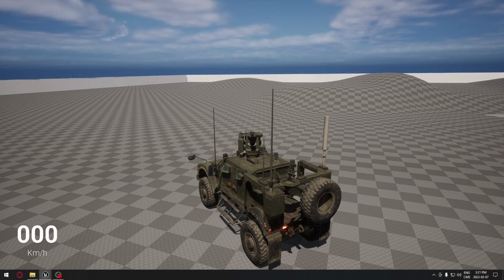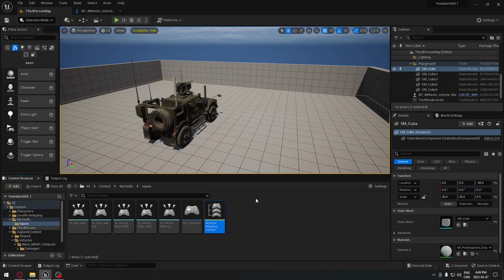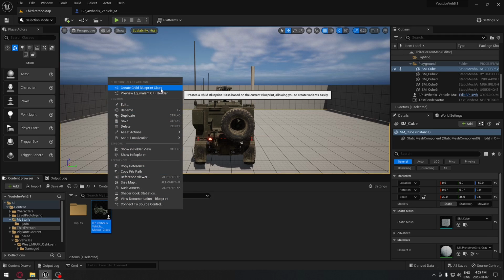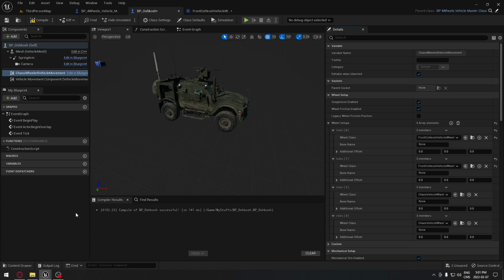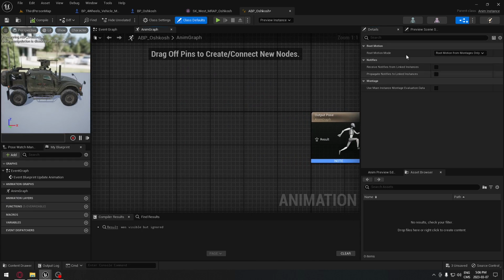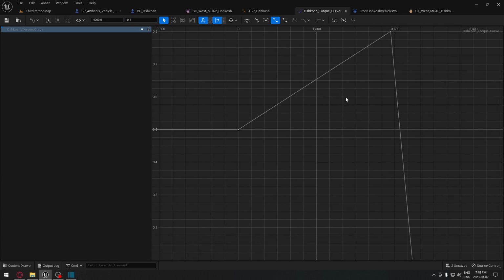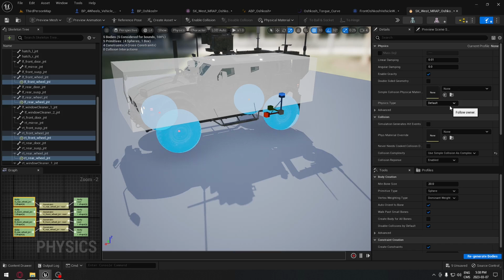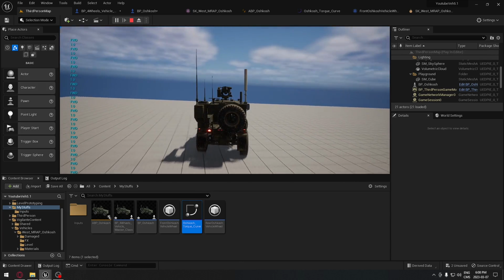Vehicle Movements - Part 2 Unreal Engine 5.1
00:00 - Intro
00:30 - Action Mappings
04:00 - Vehicle Movement
07:40 - Child Blueprint
10:20 - Adding Vehicle Wheels
15:50 - Vehicle Animation
17:40 - Torque Curve
21:50 - Physic Asset
25:10 - Adding Animation BP to Mesh
26:20 - Camera Lag
28:15 - Final Product

To create a 4 wheels vehicle movement in Unreal Engine 5.1 using the Chaos Vehicle Movement in the Blueprint interface, follow these steps:

Create a new Blueprint class and select "Pawn" as the parent class.

Open the Blueprint editor and add a "Chaos Vehicle Movement" component to the Components list. This component will control the movement of the vehicle.

In the "Chaos Vehicle Movement" component, set the "Wheels Num" to 4. This will tell the component to simulate the movement of a 4-wheeled vehicle.

Set up the "Wheels Data" array to define the properties of each wheel. For each wheel, you can set the position, radius, width, mass, suspension stiffness, damping, and more.

Add inputs to control the movement of the vehicle. You can add keyboard inputs or joystick inputs to control the steering, throttle, and brakes.

In the Event Graph, add logic to control the movement of the vehicle based on the input. You can use the "Set Steering Input" and "Set Throttle Input" functions to control the movement of the vehicle.

Test the vehicle movement by running the game and controlling the vehicle with the input controls.

Note that there are many other settings and properties you can adjust in the "Chaos Vehicle Movement" component to fine-tune the behavior of the vehicle. Be sure to read the documentation and experiment with different settings to get the desired result.